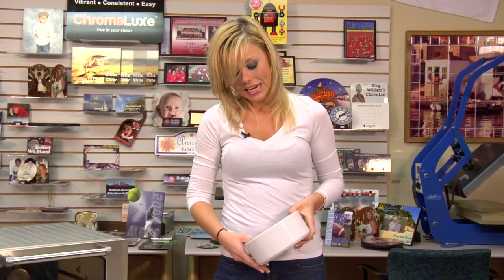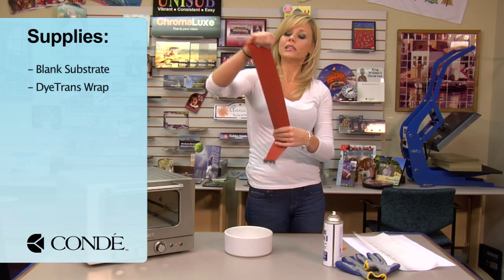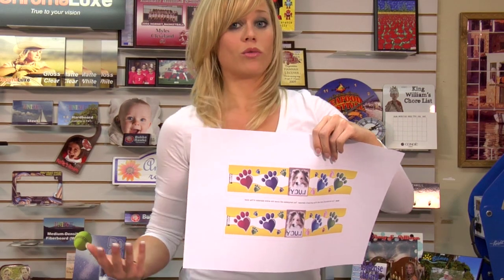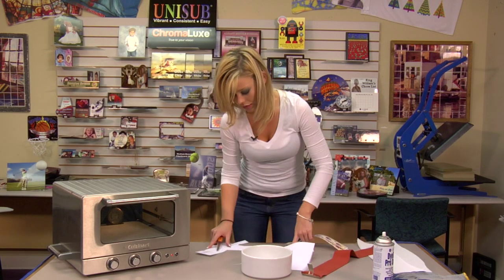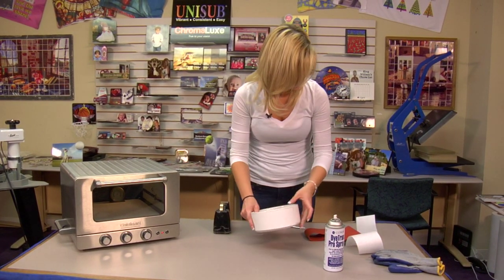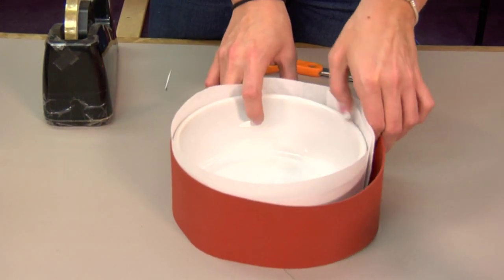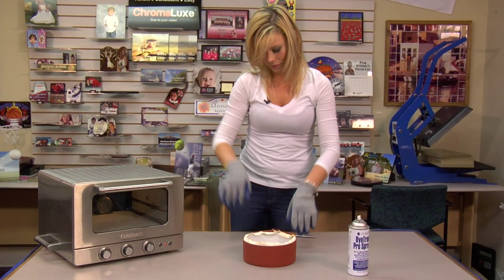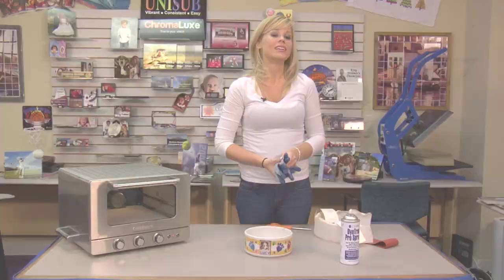Ceramic Pet Bowls Imprinted with Dye Sublimation -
Condé's Brittany Anderson demonstrates the procedure for applying dye sublimation transfers to Ceramic Pet Bowls. The transfers are created using a Ricoh® GX7000 printer with Sawgrass® SubliJet-R™ sublimation inks on TexPrint-R® Sublimation Paper, with a George Knight™ heat press. All products are available from conde.com, including the heat press used in the demo.

This video applies to Conde part numbers: DB73-CH.